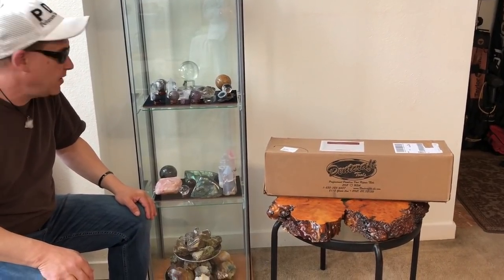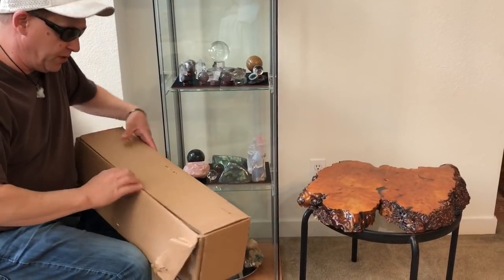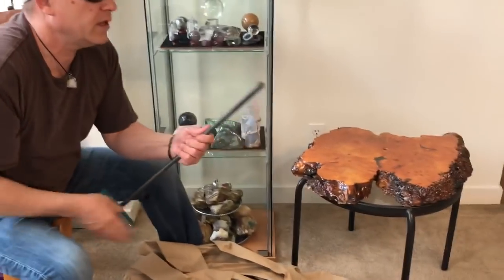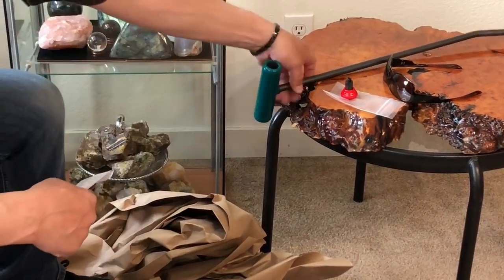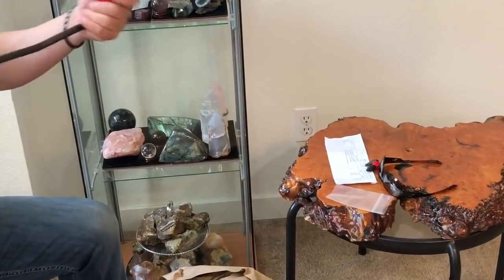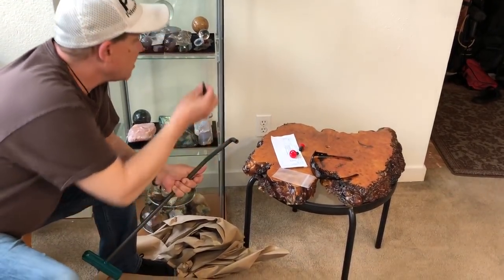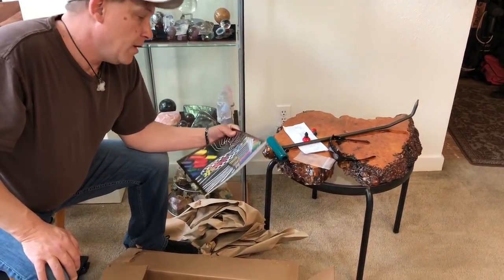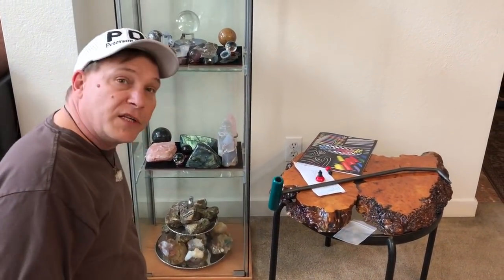Dentcraft Unboxing - RDI24 Rod with add-ons!|📦 PDR Unboxing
☺️Thanks for alll the community support! If you would like to help us continue to improve our Content, and upgrade some equipment, donations can be made to: